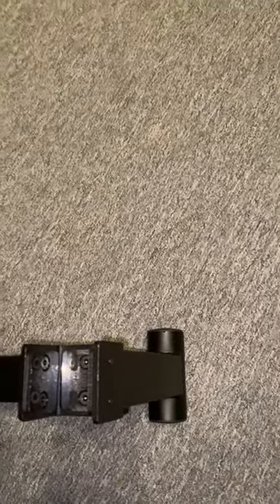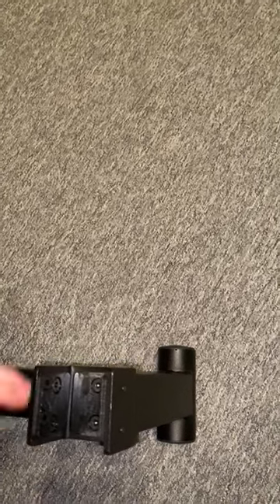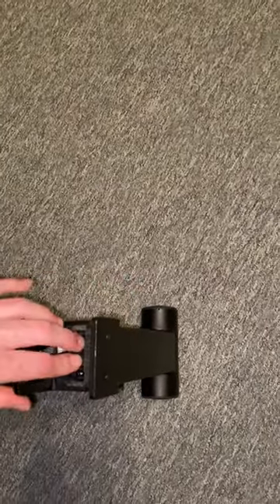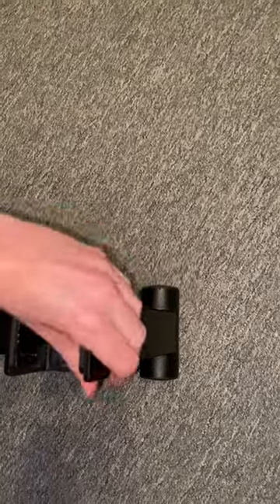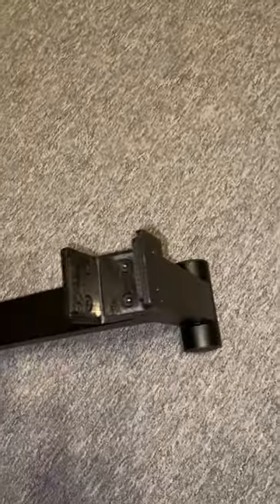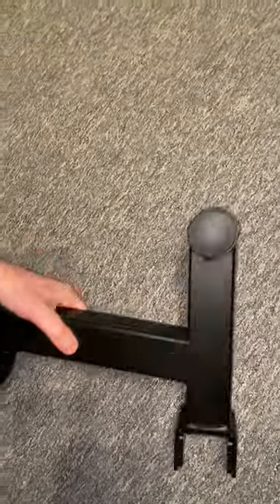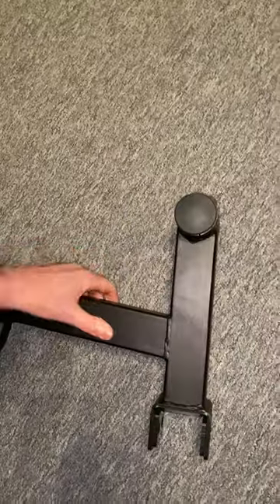A short video on a synergee fitness deadlift jack.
A revue on a deadlift jack from synergee fitness.
Go to the following link to by one and hope you like the video.